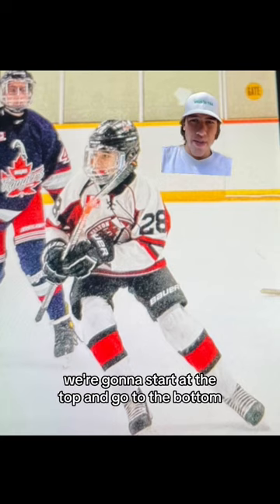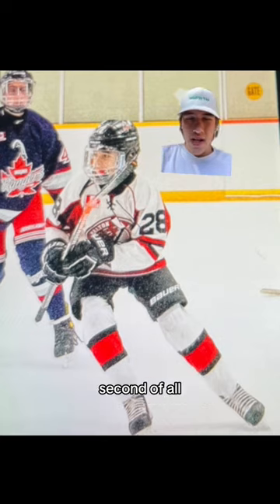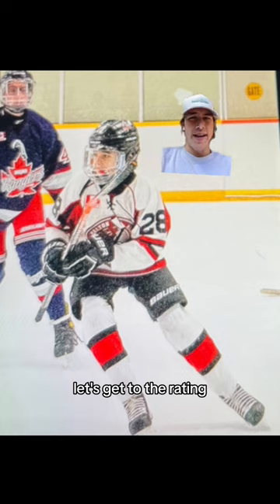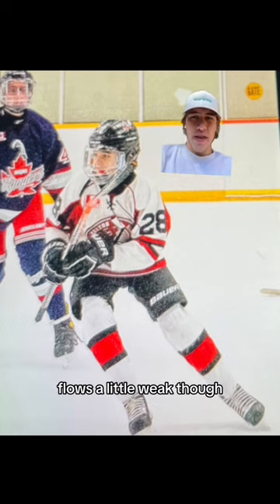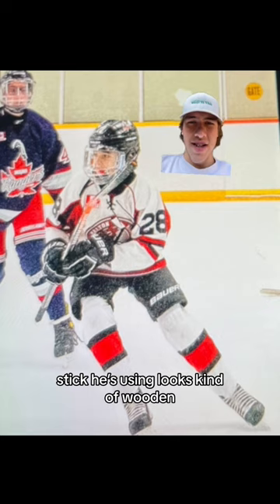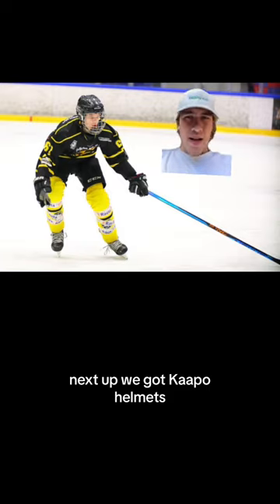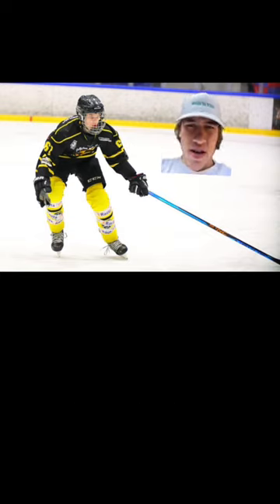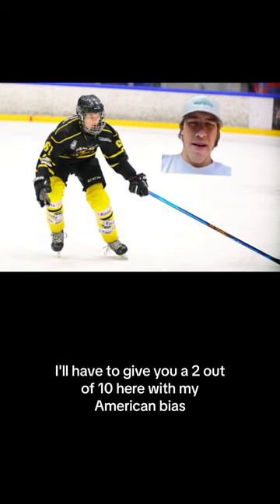Rating your hockey sty